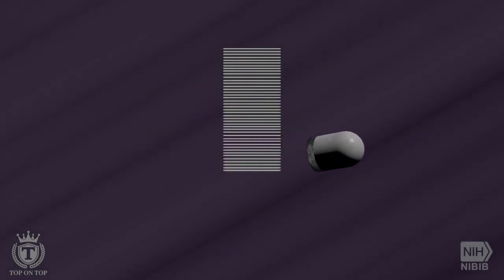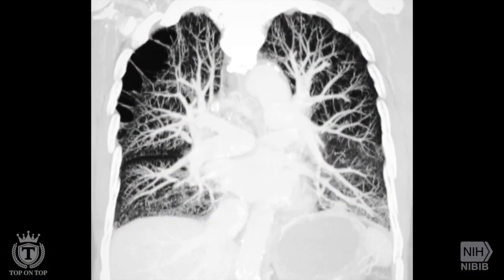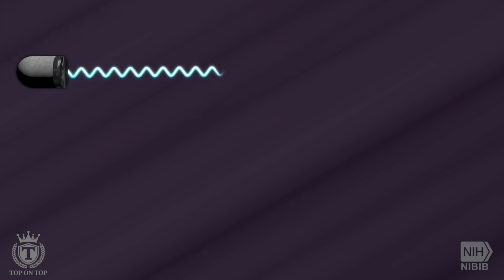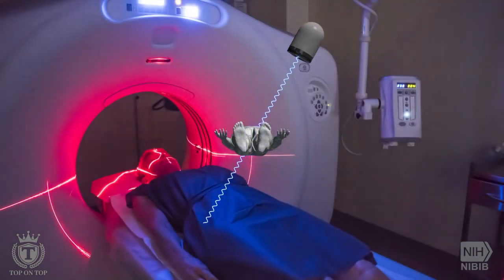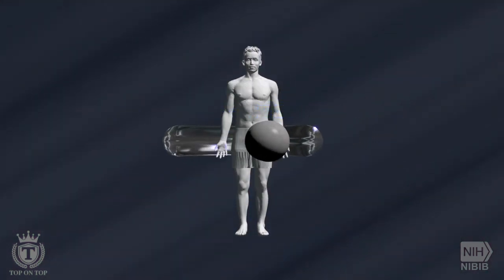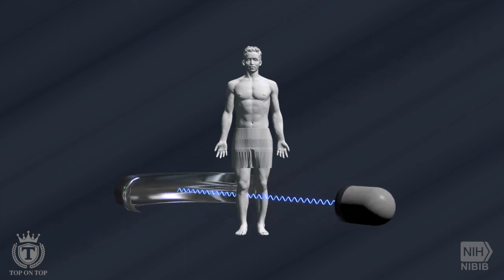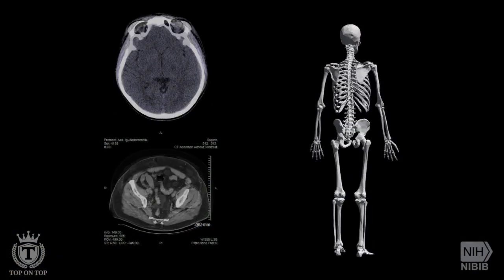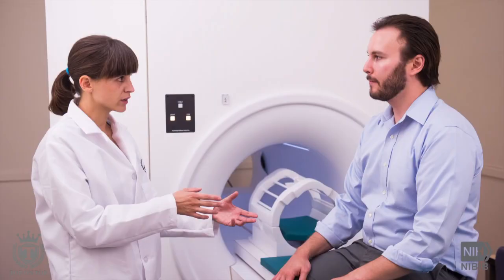How Does a CT Scan Work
CT images are more detailed than conventional x-ray images. Image slices that CT scans produce can be 2 or 3 dimensional and can reveal abnormal structures or help the physician plan and monitor treatments.